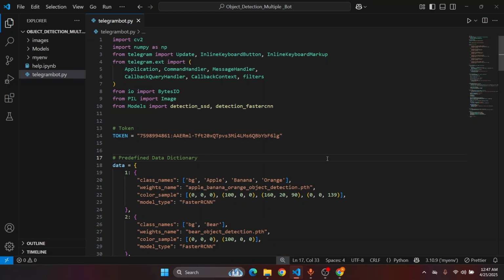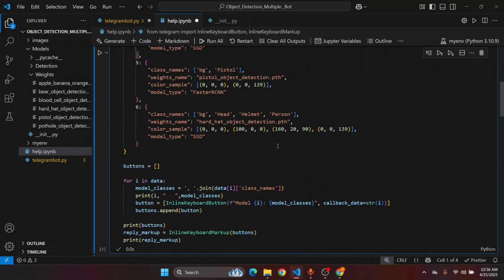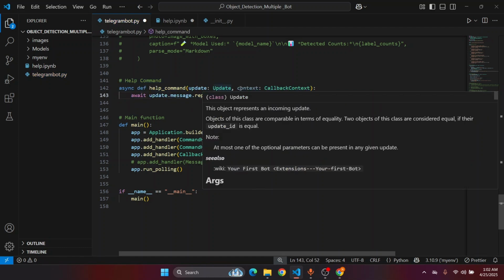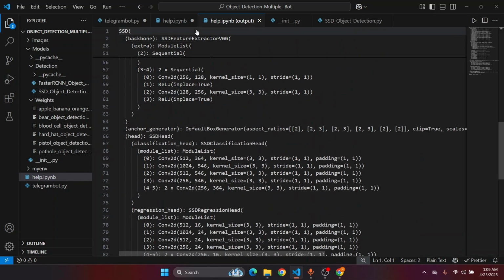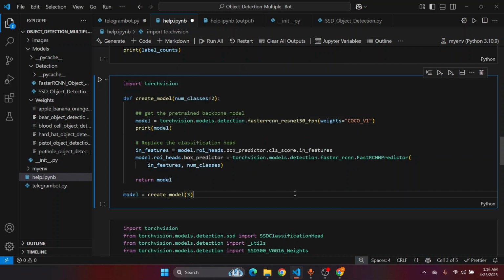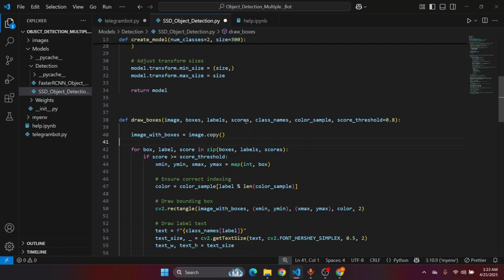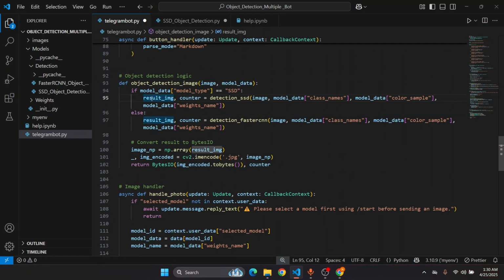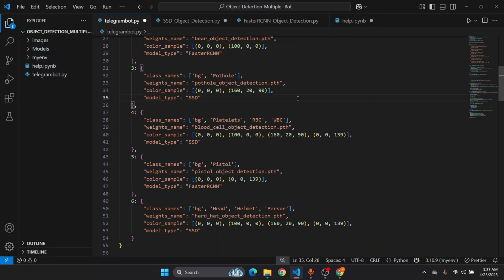Object Detection | Multiple Models | Deep Learning Telegram Bot Project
🎯 How to Build a Multi-Model Object Detection Telegram Bot using PyTorch & Python

In this video, you'll learn how to create a powerful Object Detection Telegram Bot capable of detecting various objects such as fruits, animals, pistols, potholes, blood cells, and construction safety equipment. This bot allows users to interactively select from multiple models (SSD and Faster R-CNN) and perform real-time detection on uploaded images.

🚀 Features Covered
✅ Model selection using Telegram Inline Buttons
✅ Support for 6 different object detection models
✅ SSD and Faster R-CNN model integration
✅ Detection results with object count and bounding boxes
✅ Handles image upload and response via Telegram
✅ Lightweight, extensible, and easy to deploy

🛠️ Tech Stack
Python 🐍
PyTorch 🔥
OpenCV 📷
Python Telegram Bot 🤖
PIL & NumPy 🖼️